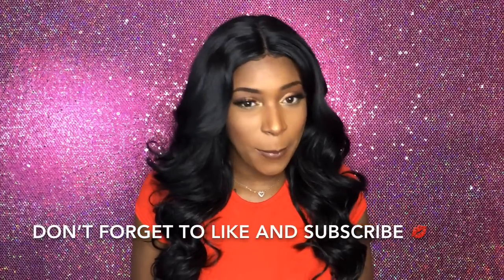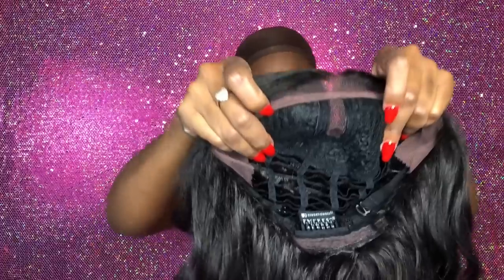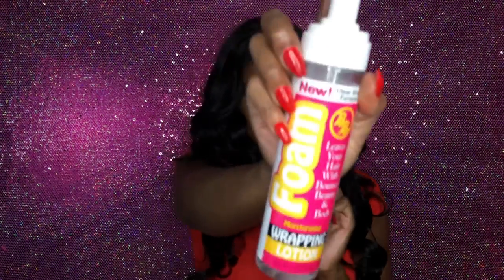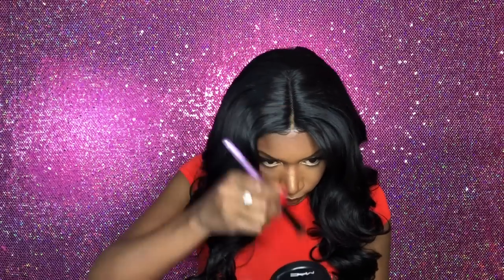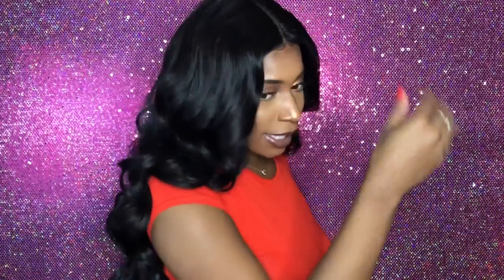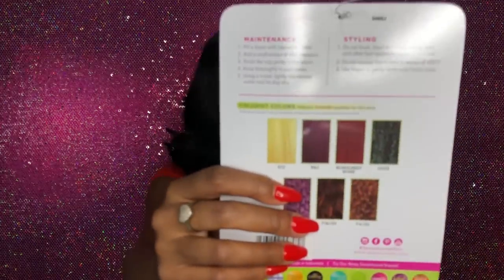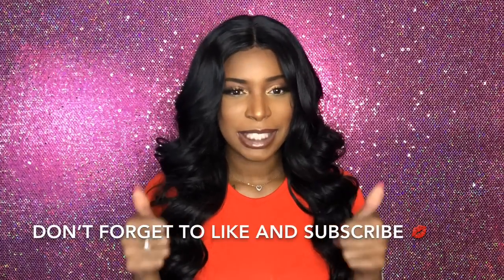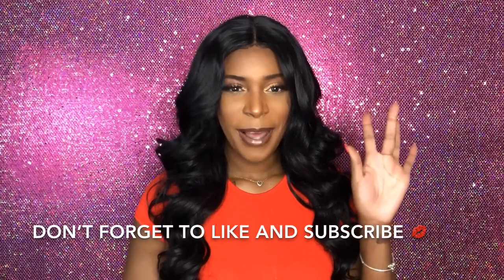$23 Affordable Synthetic Wig | Virgin Hair Dupe | Sensationnel Empress Lace Front Wig Trissa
Check out one of the best affordable synthetic lace front wig from Bbonyline.com called Sensationnel Empress natural center part lace front edge wig Trissa. This cheap wig that look like real hair. I love Sensationnel Empress lace wigs. This is a body wave synthetic wig

COLOR SHOWN: JADE
MATERIAL: Synthetic
TYPE: Lace Front Wig
LENGTH: Long
HEAT SAFE: Yes - Safe Up To 350 ~ 400°F

100% Premium Fiber
Deep Center Part
Hand-Tied
No Tape Or Glue Required
Easy Self-Application